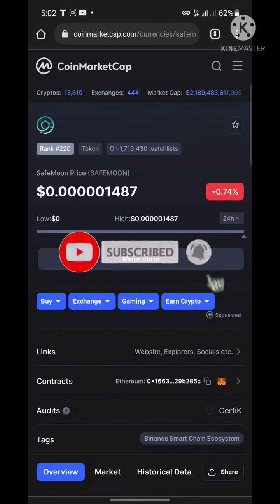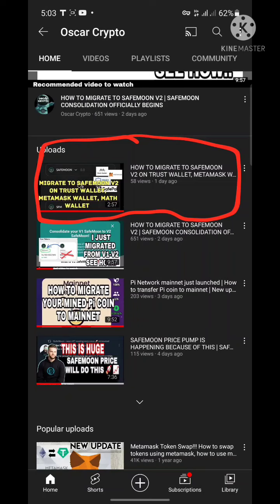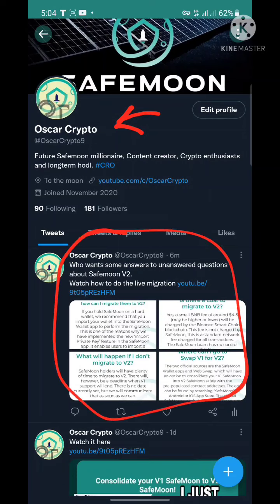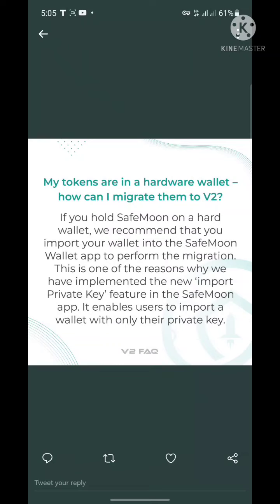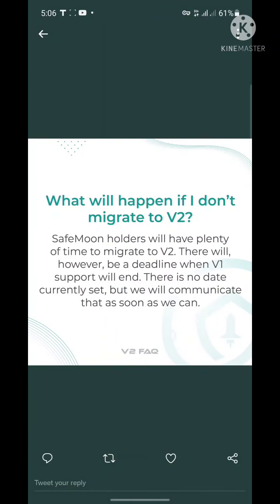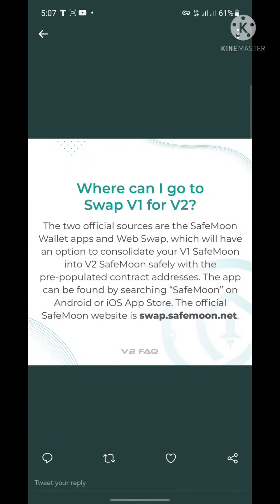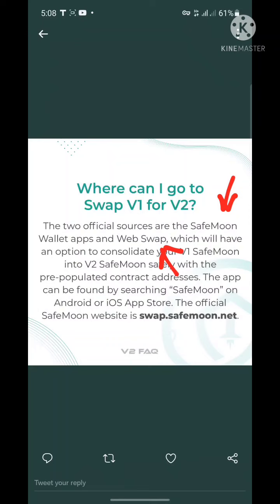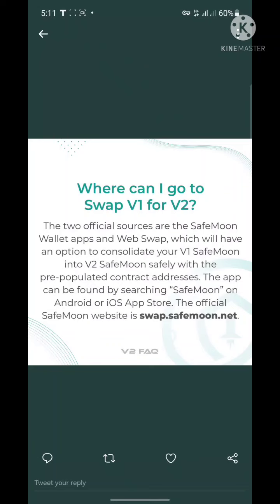SAFEMOON V2 CEO UPDATE TODAY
This video contains information about safemoon huge price pump catalyst and the latest development in the safemoon ecosystem from the official safemoon team.

Safemoon took home another award:
Crypto Community of the year